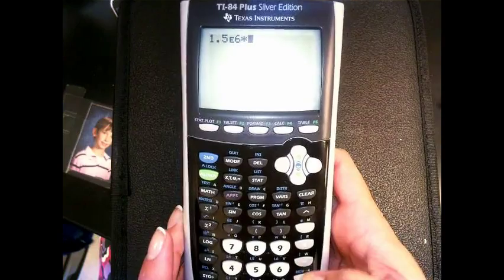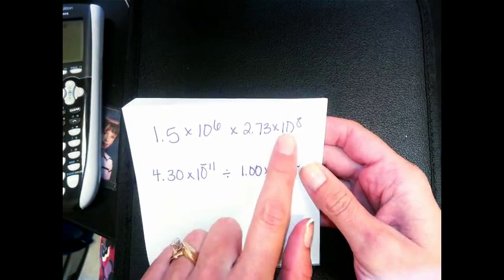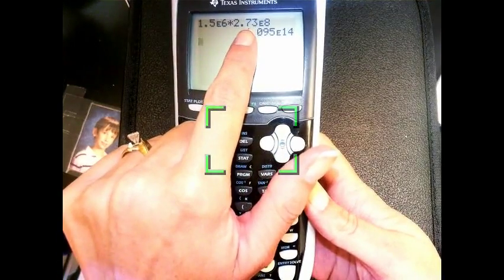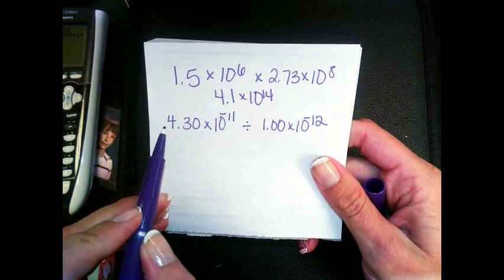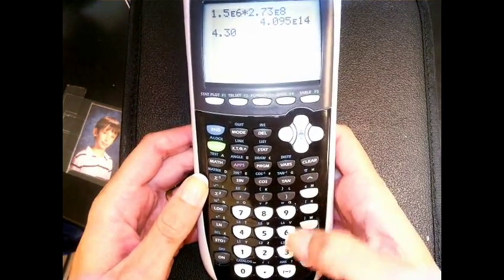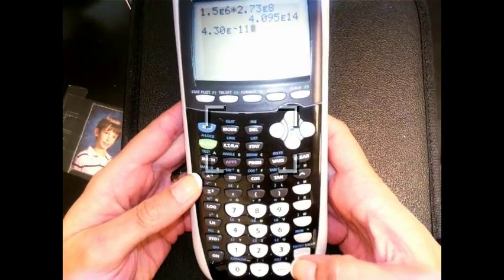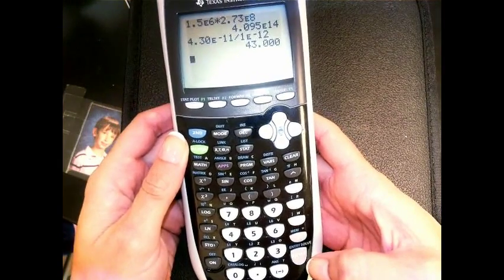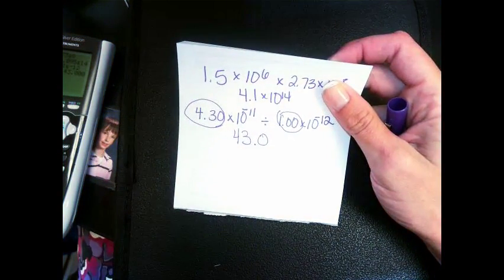Scientific Notation and Calculators